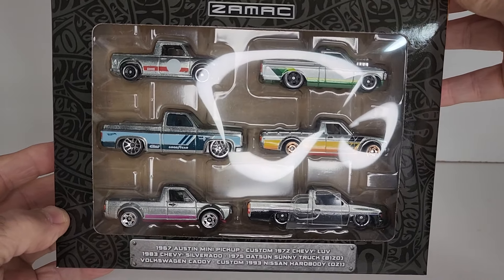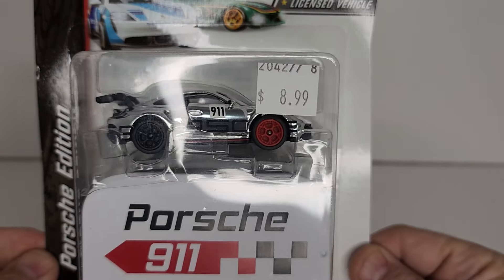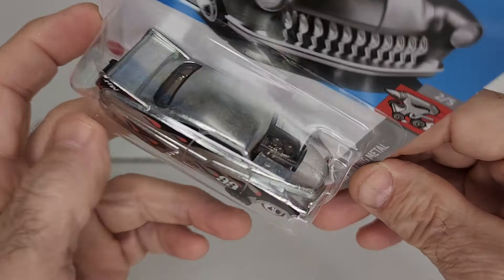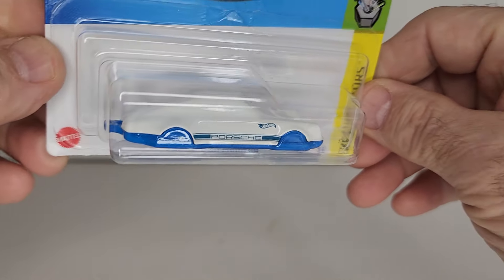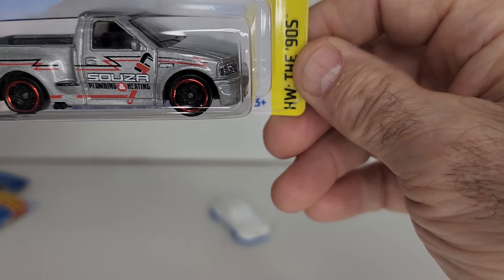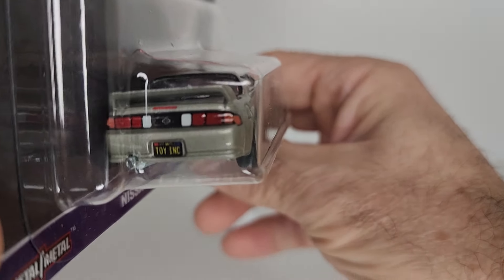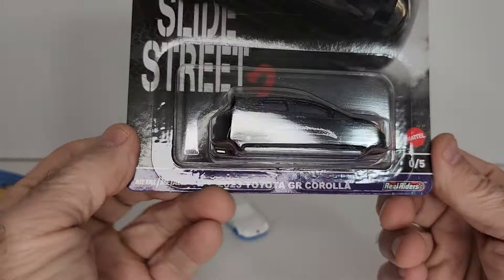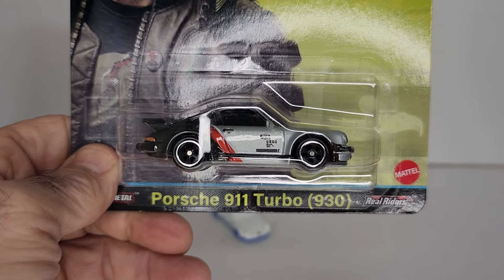FOUND ANOTHER CHASE, ZAMACS HOTWHEELS AND THE CYBERPUNK PORSCHE!!!!